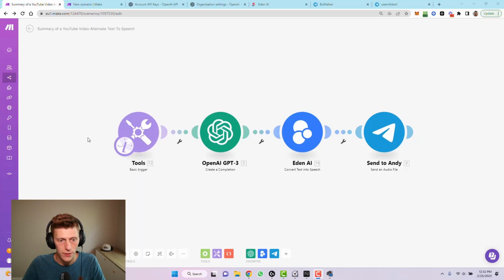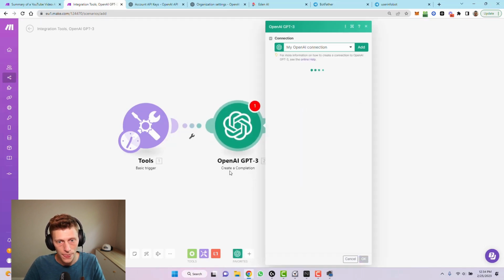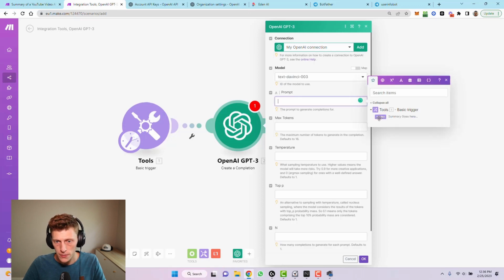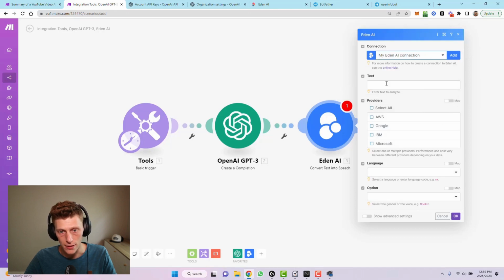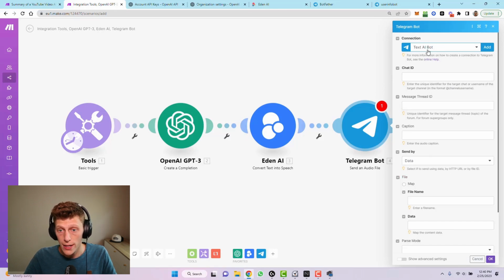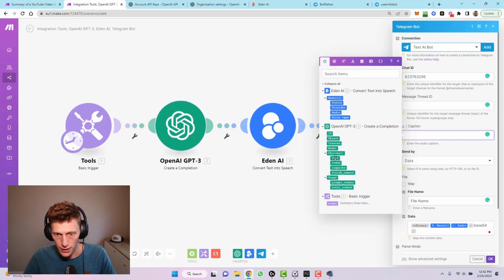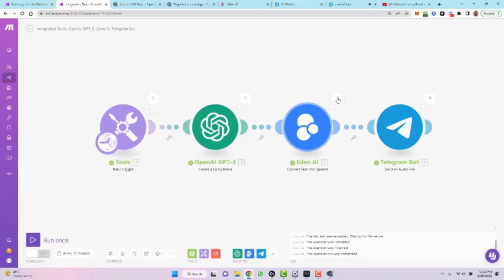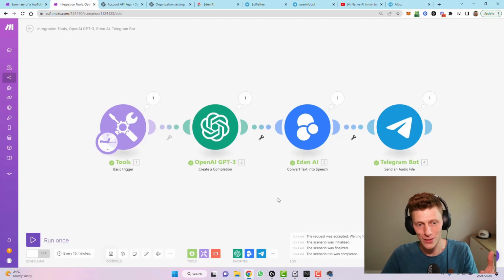FULL TUTORIAL Using AI In your Automations!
In the video, I shared how I use AI to create summaries for my YouTube videos. I send a transcript of the video to OpenAI, who created ChatGPT, and then I use Eden AI to turn the summary into audio. This allows me to condense the entire video script into a concise and beautiful description that I can put below my YouTube videos.

To create this scenario, I start with a trigger that lets me input the video summary, then I add OpenAI GPT-3 to create the summary. I use the most powerful version of the AI, DaVinci 003, and add a prompt that asks it to create a summary of the transcript in first person and under 200 words. Next, I add Eden AI to convert the summary into speech.

Overall, this process is easy to follow and doesn't require a lot of set-up. With just a few simple steps, I can create a high-quality summary for my YouTube videos that is more effective than anything I could create myself.

Get ahead in business with some of my favourite apps

Sign up for my email newsletter for more important and useful information